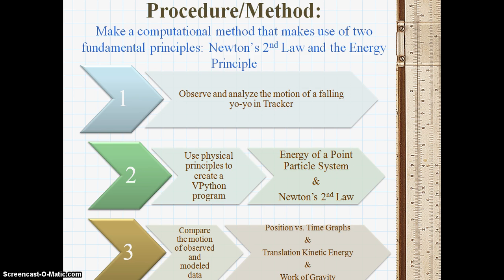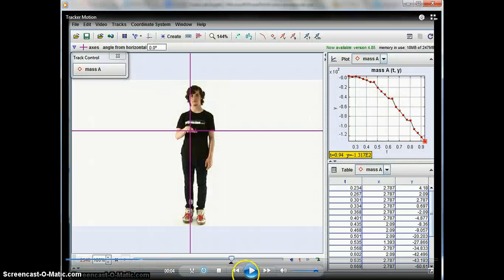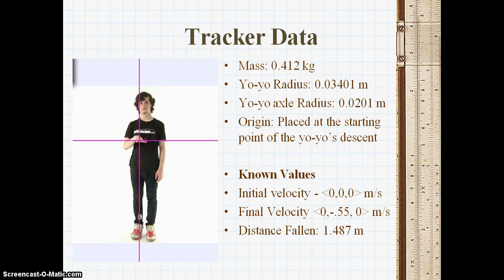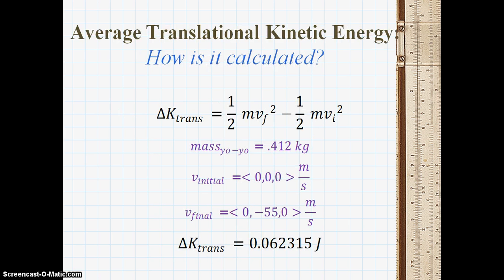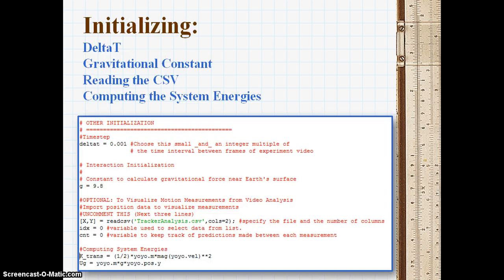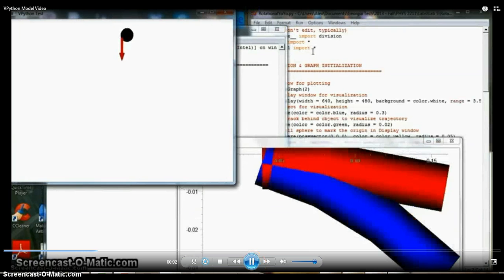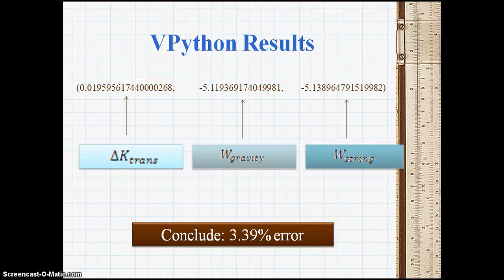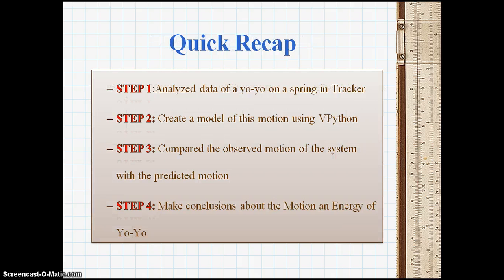Lab 5 Video: Energy of a Yo-Yo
Sorry for the extra time length; however, in many of my past videos, I had many complaints that I was talking too quickly for viewers to hear me properly. Thus, I decided to slow it down so the information could be heard clearly, which put me a little over the 6 minute mark. -Nagela